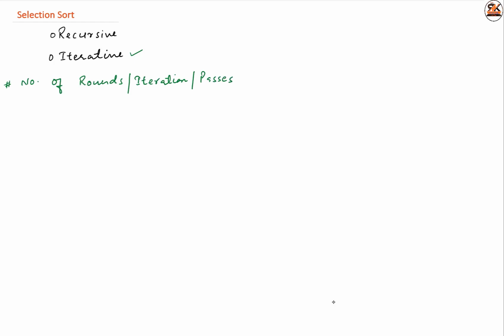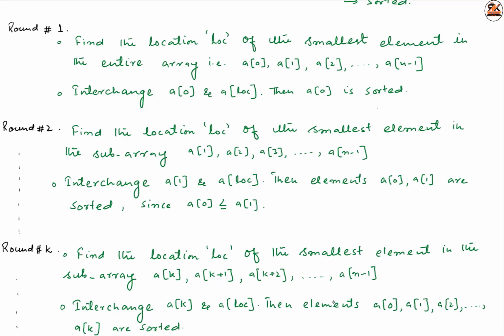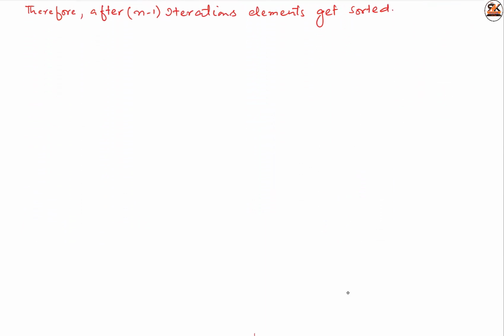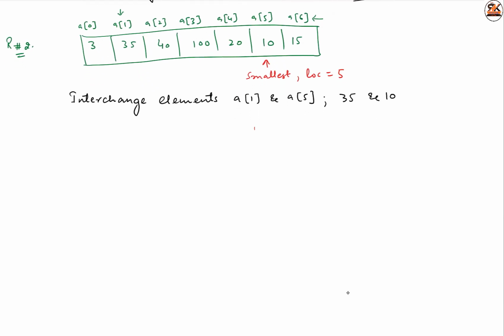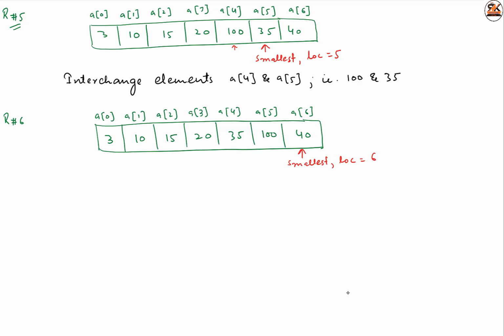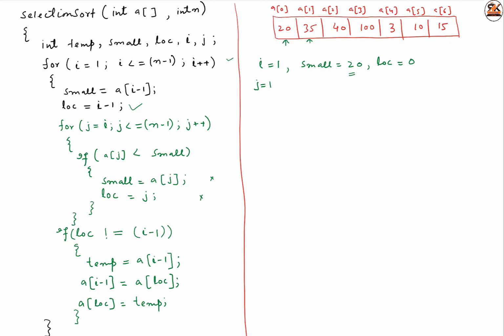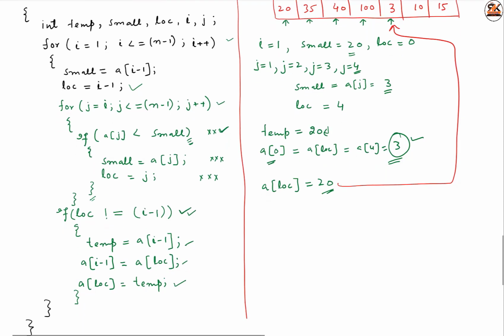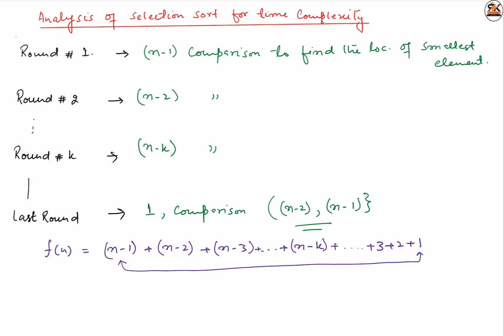Selection Sort || Sorting in data structure || Selection Sort Algorithm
This Video Lecture explains Selection Sort Algorithm in detail. The video lecture first gives an idea of selection sort algorithm by taking an example and then the algorithm is converted into a program in C language for implementation. In the video lecture the worst case time complexity of the algorithms is also analyzed.